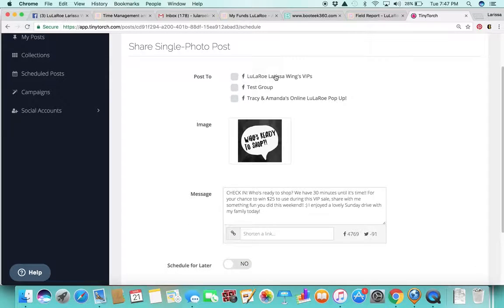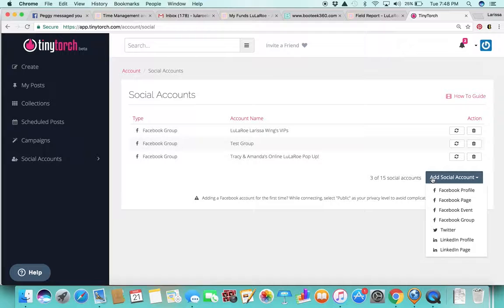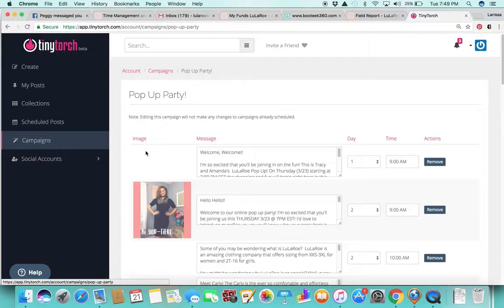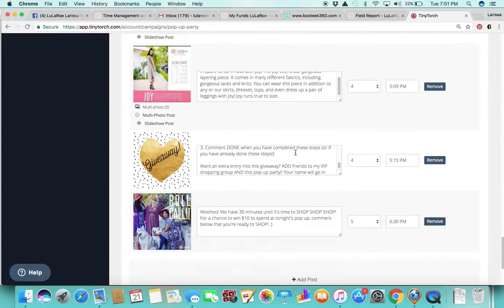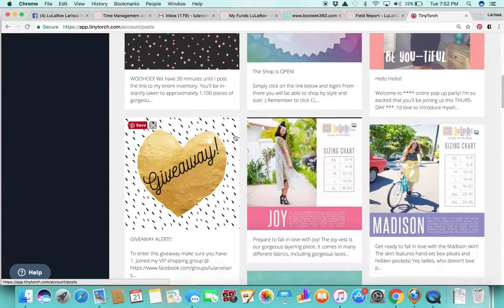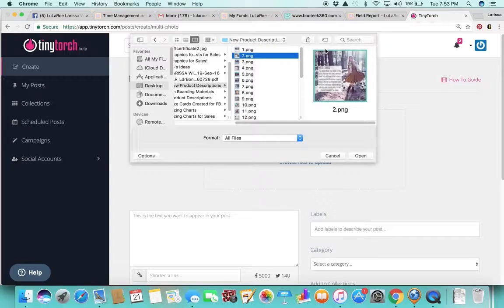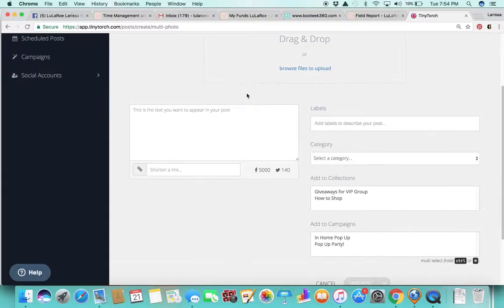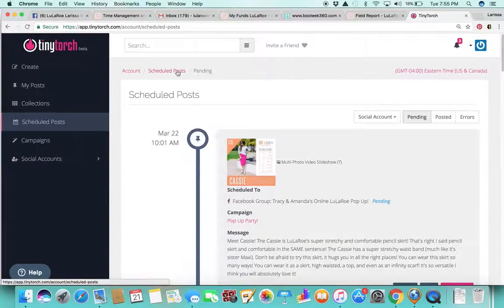Using TinyTorch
Hi Ladies! This is how I use TinyTorch!